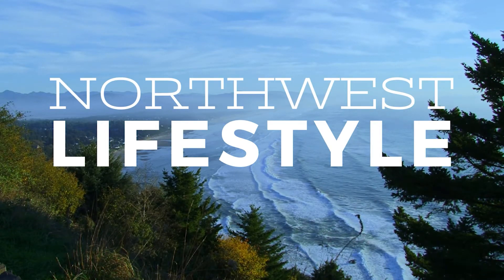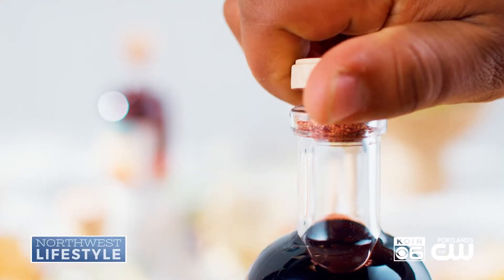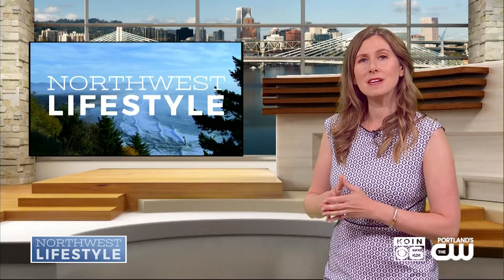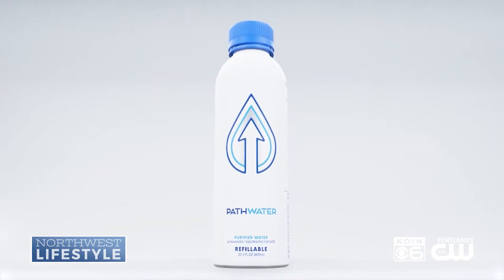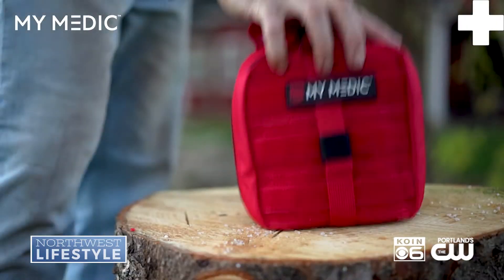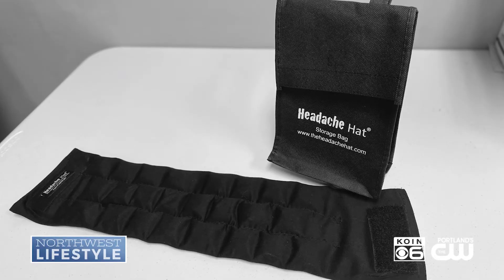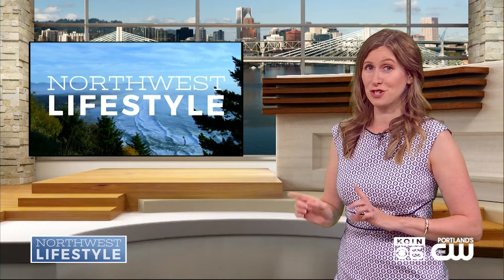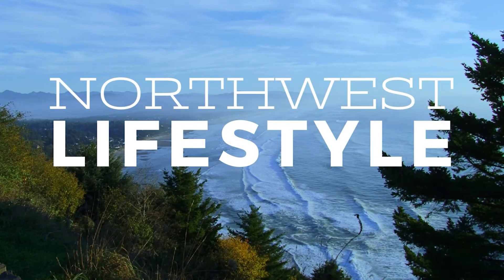Learn Eight Summer Must-Haves from Everything Branding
Northwest Lifestyle Host Nicole DeCosta learns eight summer must-have items from Everything Branding's Kelly MacNeal. From In Good Taste Wine to get the party started, Path Water to keep us hydrated, and Wildwonder drinks for fantastic mocktails, summertime brings plenty of reasons to celebrate — and stay safe. My Medic will be helpful to have on-hand and Headache Hat will keep difficult days to a minimum. Malicious Women Co.'s citronella candles will keep bugs at bay when spending time around the campfire and Pull Start Fire will make starting campfires easy. All that's left? DNA's Jazz Band for its intelligent light therapy. There's no slowing us down this summer.